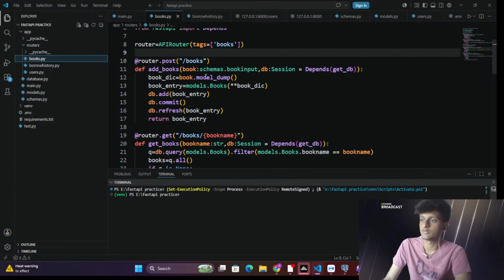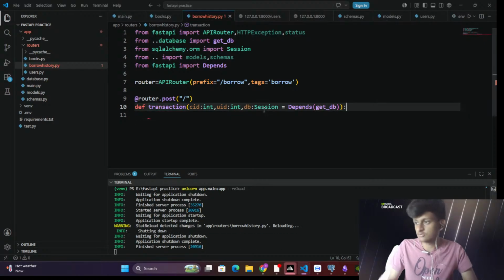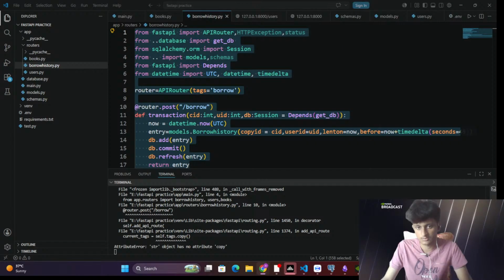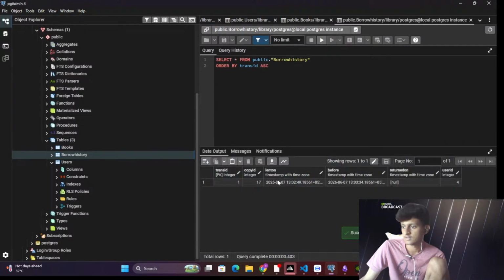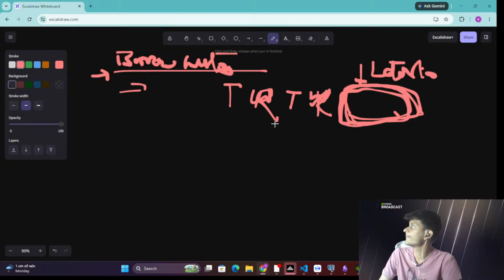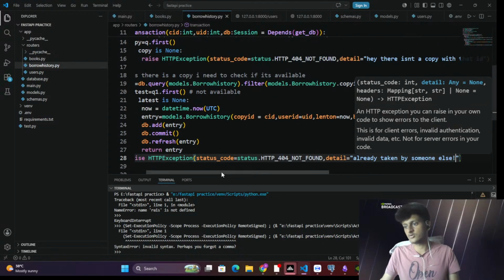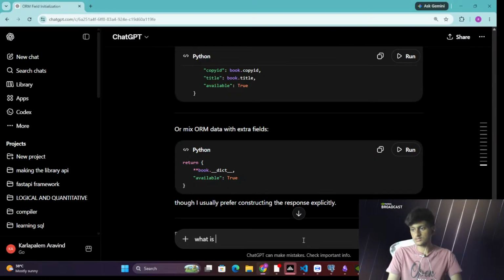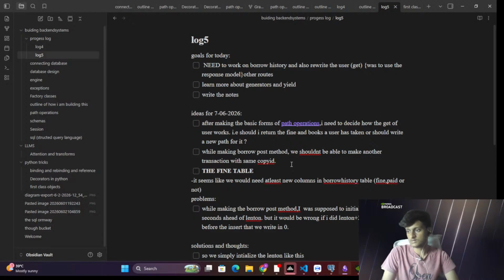🔴 LIVE: CODE TIME !!!writing the path operations and auth(part3)